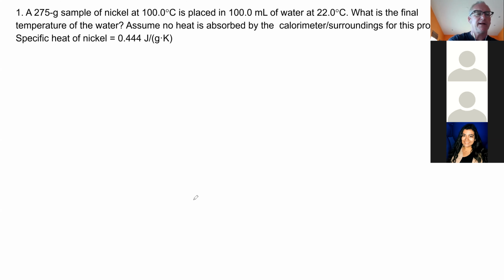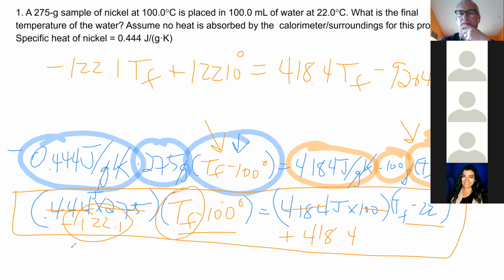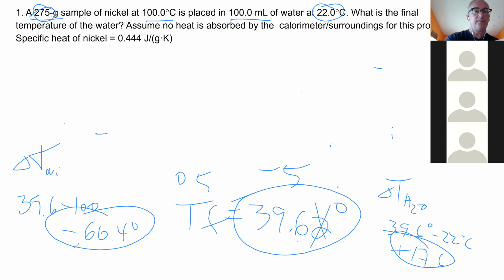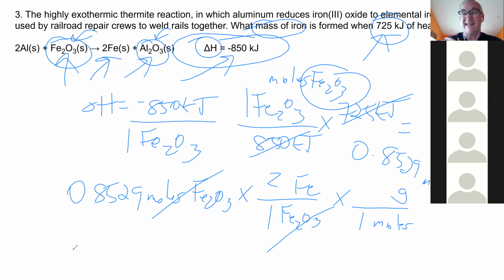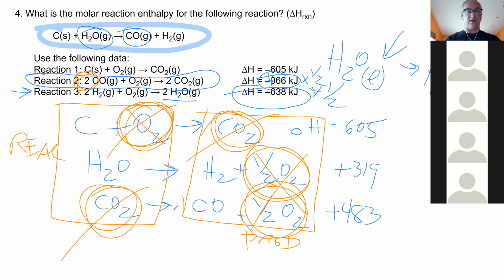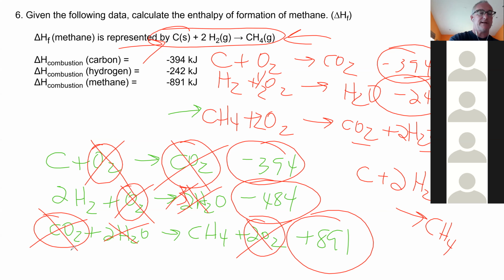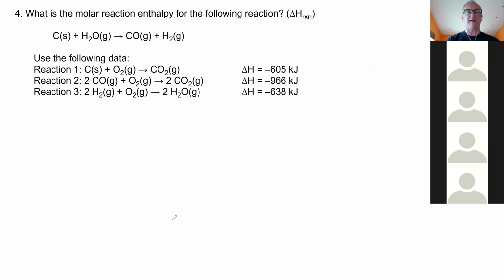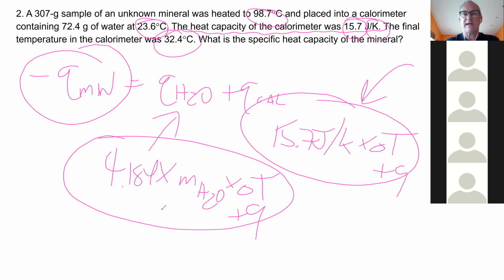Recitation #10 Thermo I (7.21)